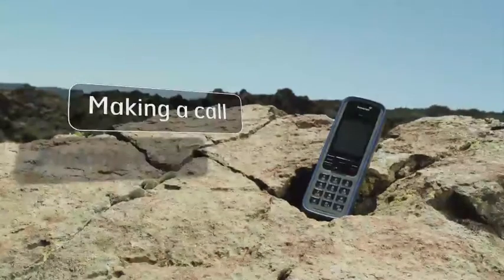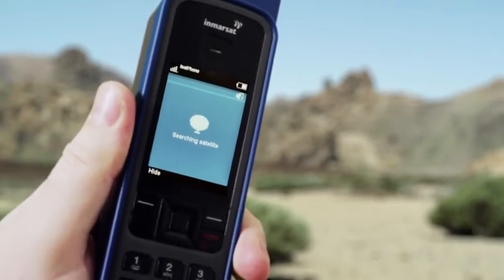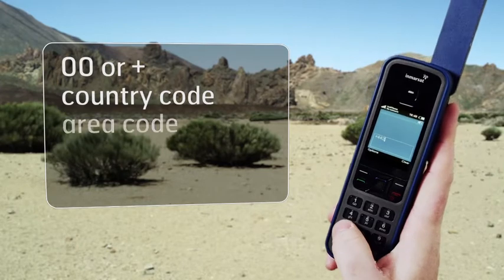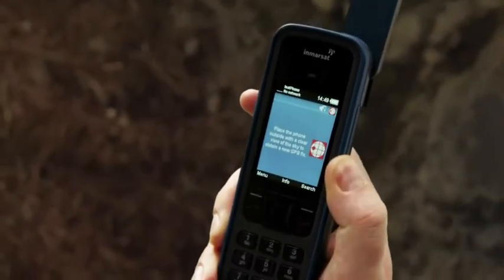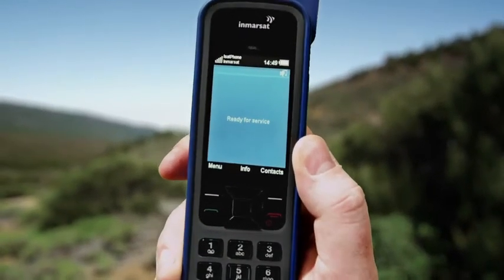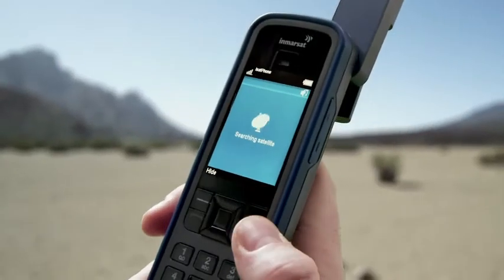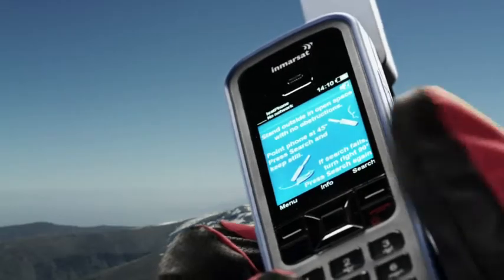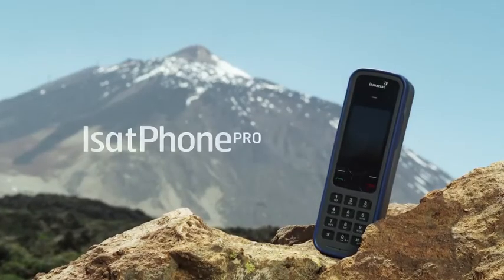IsatPhone Pro - Making A Call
Video Instructions for how to make a call using the IsatPhone Pro anywhere in the world.